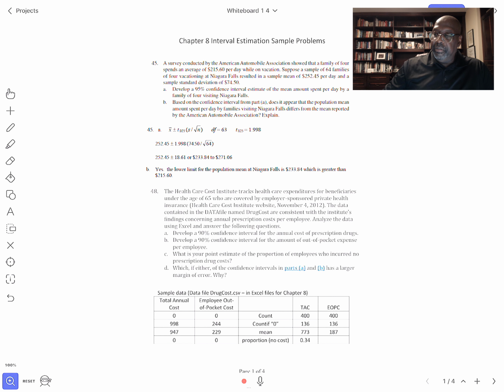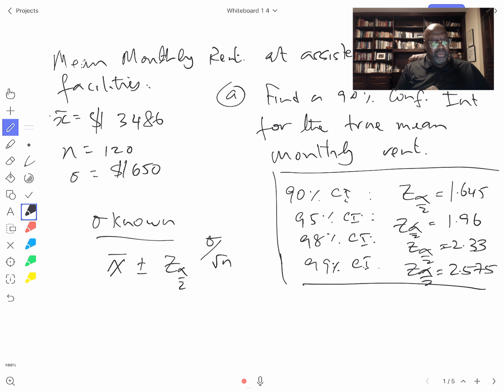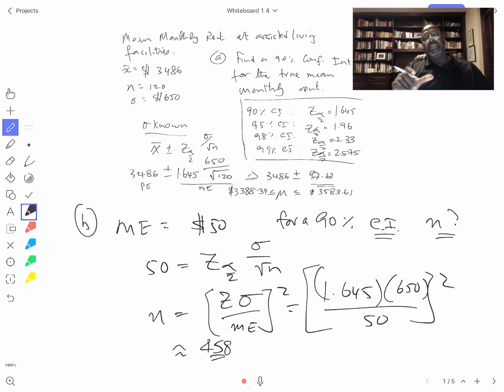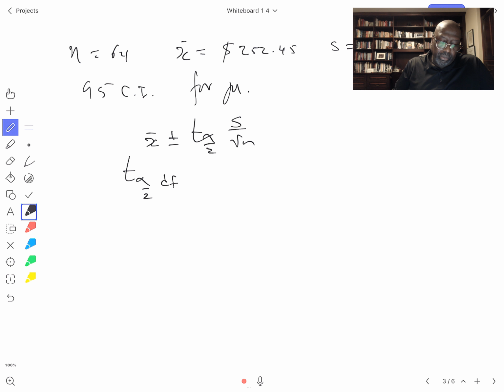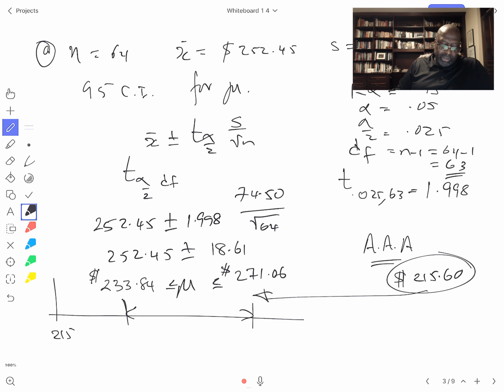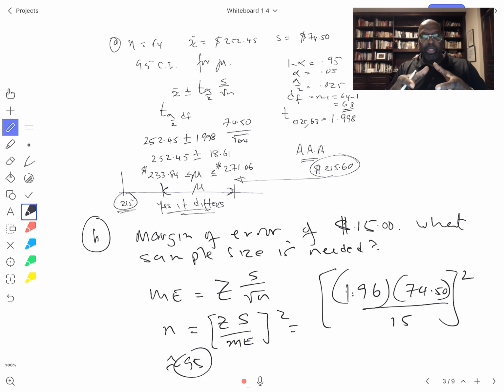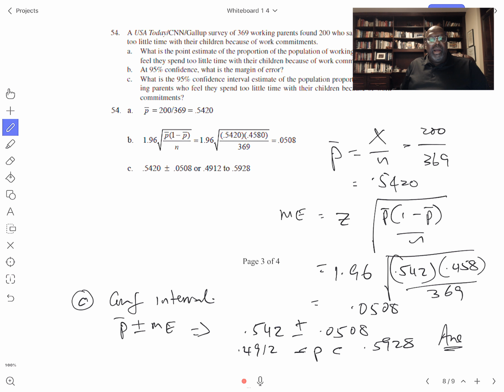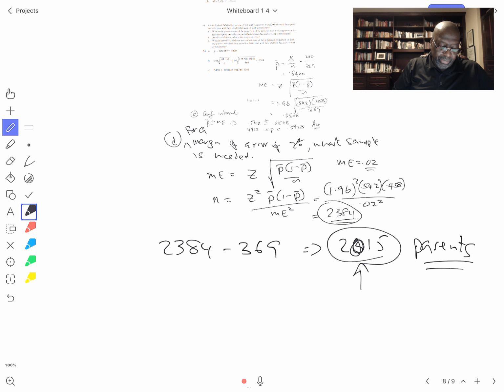Short Tutorial on Confidence Intervals for Population Mean and Proportion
Business Statistics: Interval Estimation of population mean and population proportion.

Sample problems.